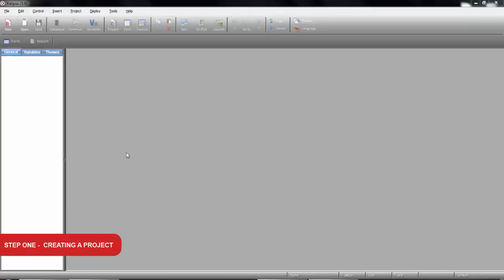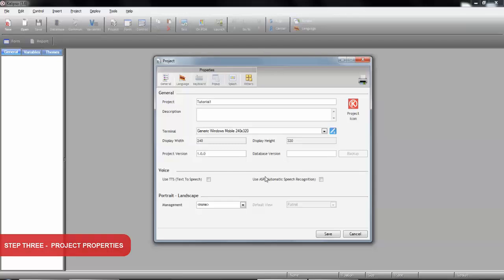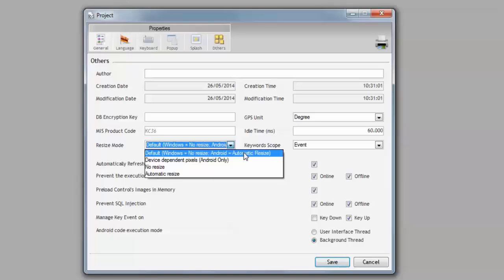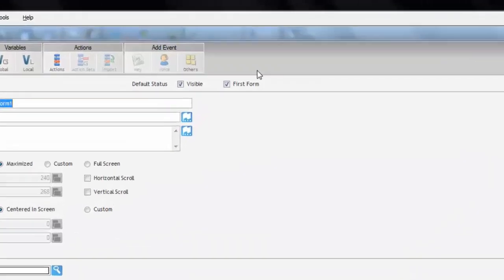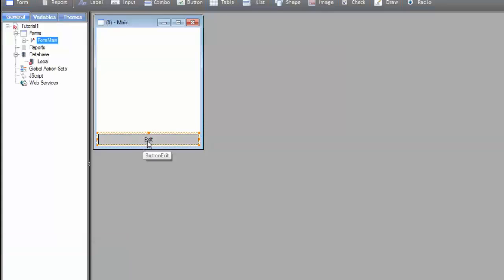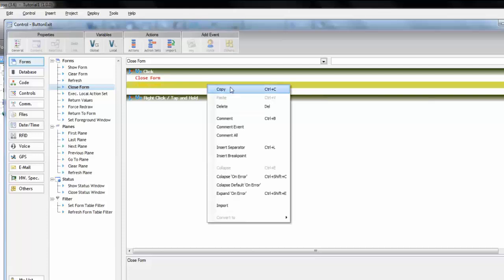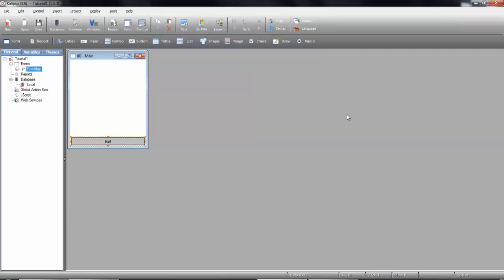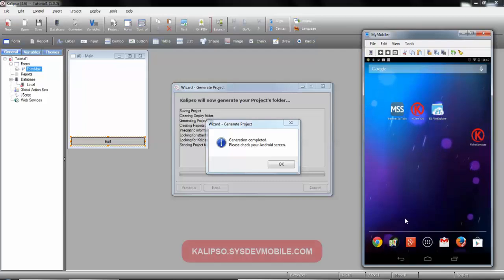How to create a simple app in Kalipso Studio Platform-Hello World!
To learn Kalipso in an easy and fast way, you need to understand a few basics common to every project, in this tutorial we will show you the interface and environment.

Step 1 – 00:00:14- Creating a Project
Step 2 – 00:00:29- Project Terminal
Step 3 – 00:01:40- Project properties
Step 4 – 00:04:03- Project Folder
Step 5 – 00:04:40- Creating a Form
Step 6 – 00:05:26- Creating a Control
Step 7 – 00:06:21- Creating an Action
Step 8 – 00:08:14- Testing the Application
Step 9 – 00:08:53- Testing the Application on a device